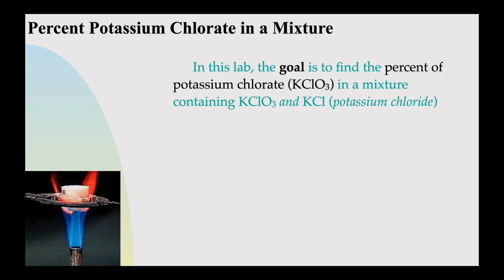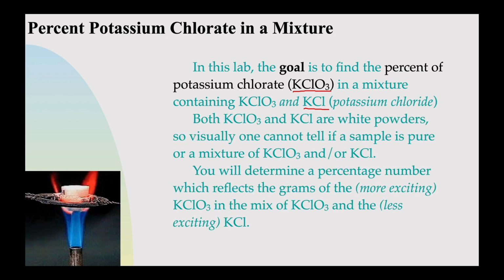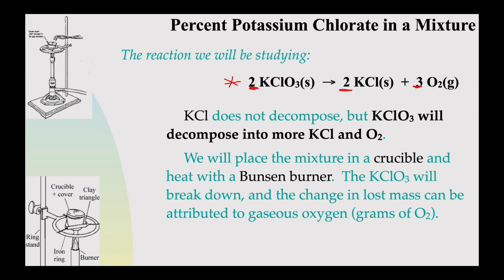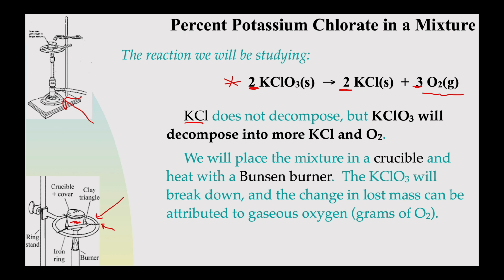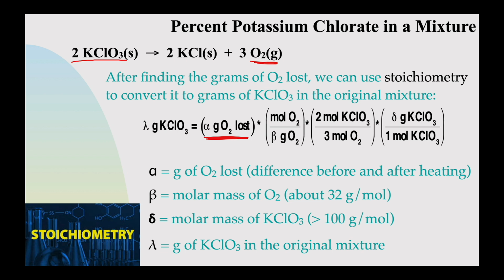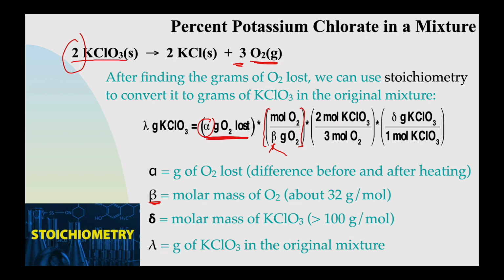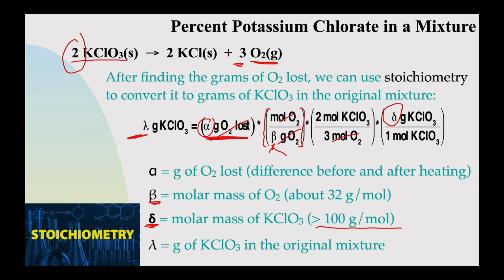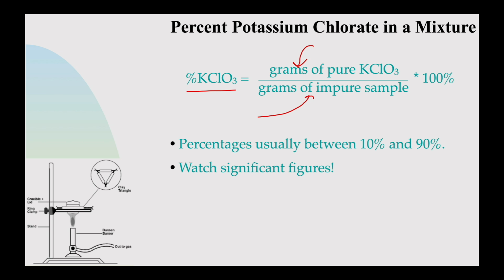CH 222 Percent Potassium Chlorate Lab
This video offers instructions and examples relevant to the CH 222 Percent Potassium Chlorate Lab; it can help prepare you for lab before you perform it and help with the write up afterwards too. Email the instructor if you have any questions. good luck!